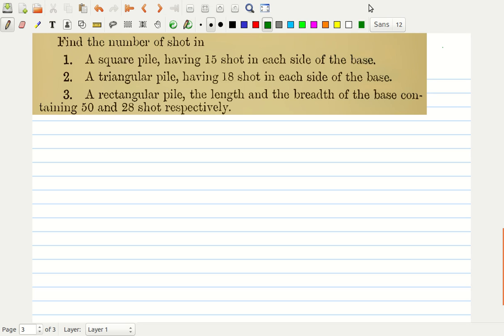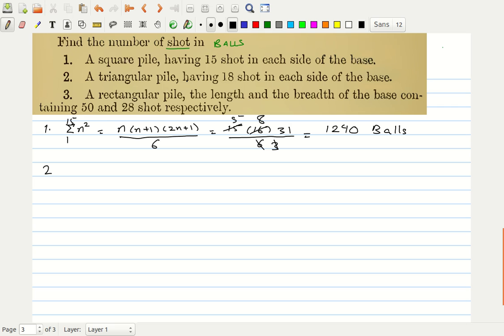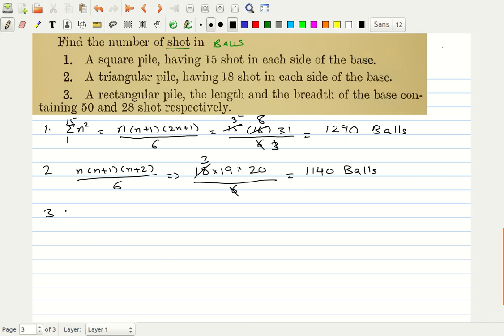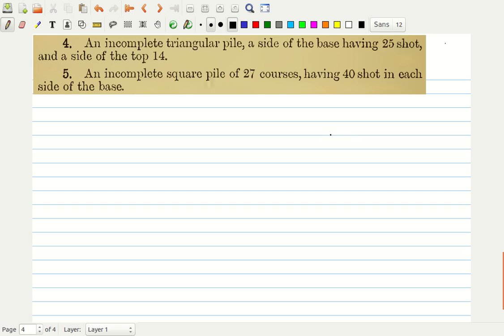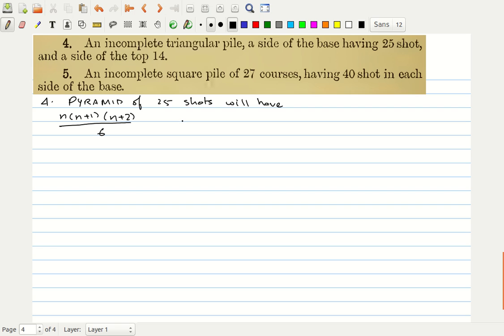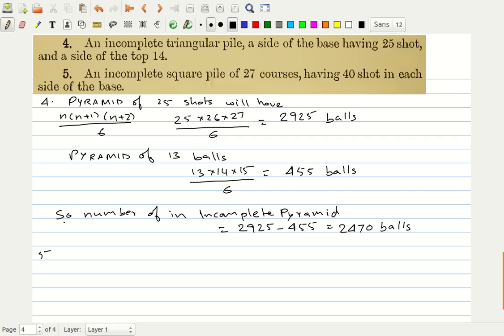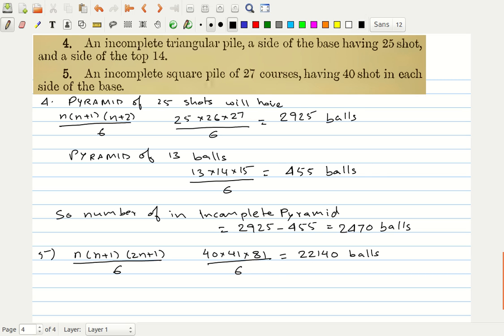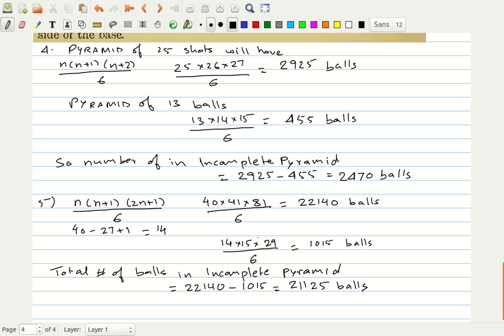Hall & Knight Higher Algebra Chap 6B Prob 1-5